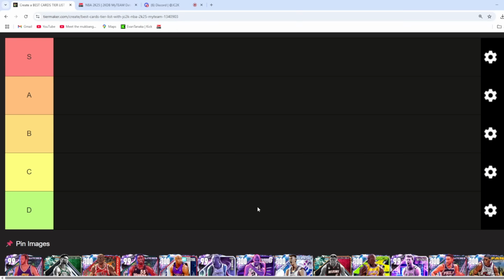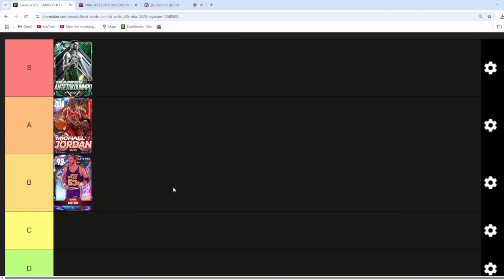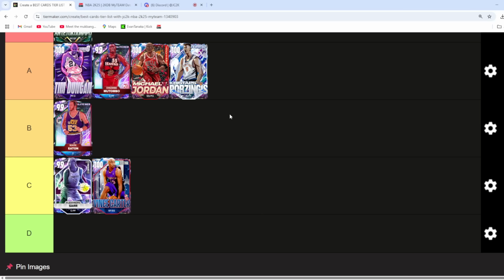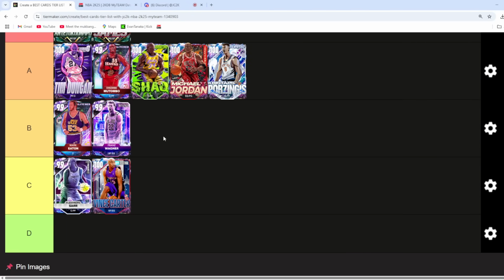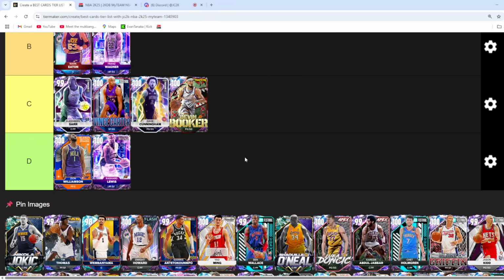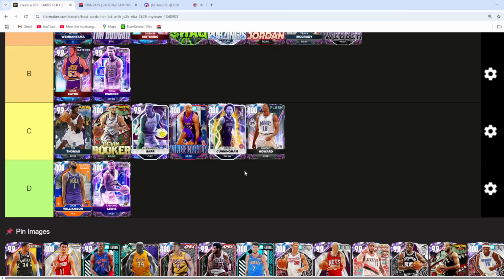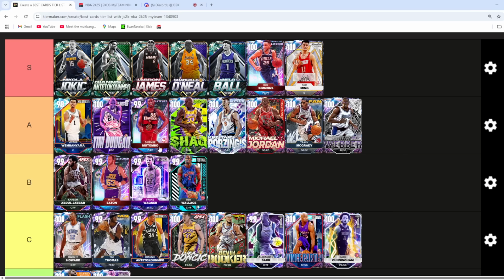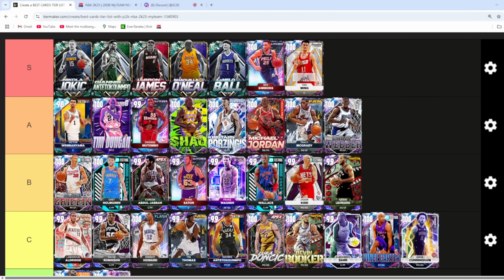BEST CARDS TIER LIST WITH SPECIAL GUEST @xjc2k! NBA 2K25 MYTEAM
Check out JC's channel for Part 2!